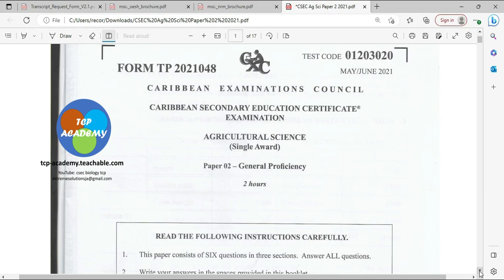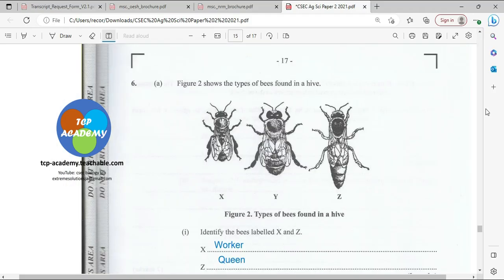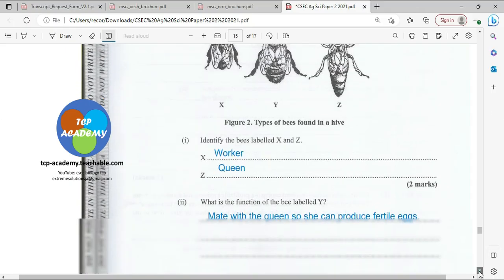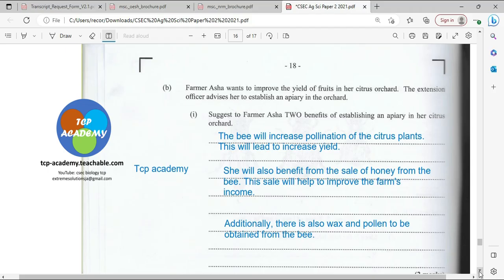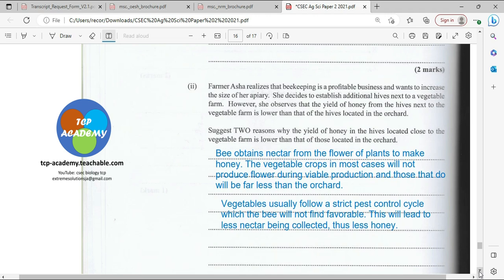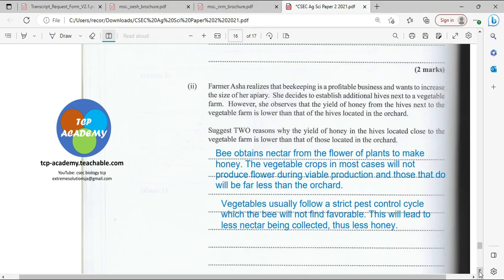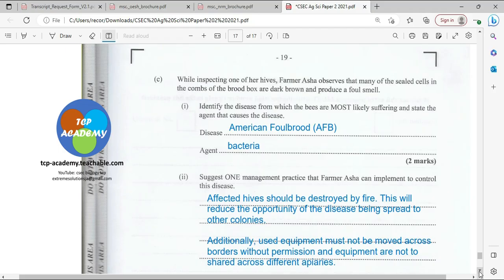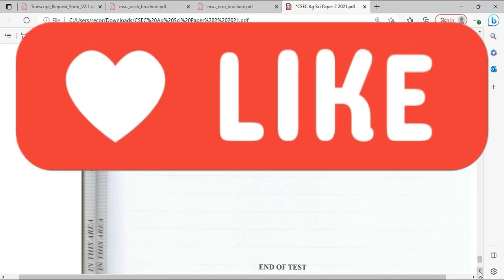CSEC Agricultural Science Past Paper 2021 Q6